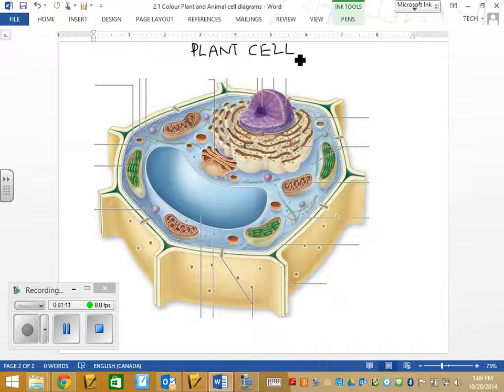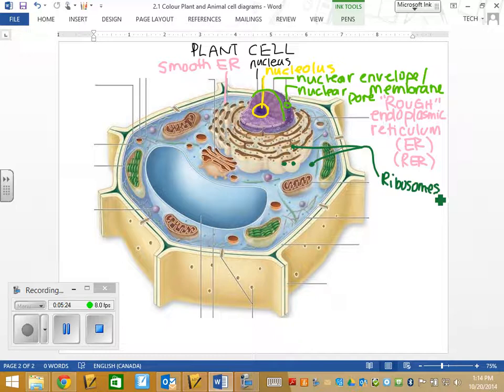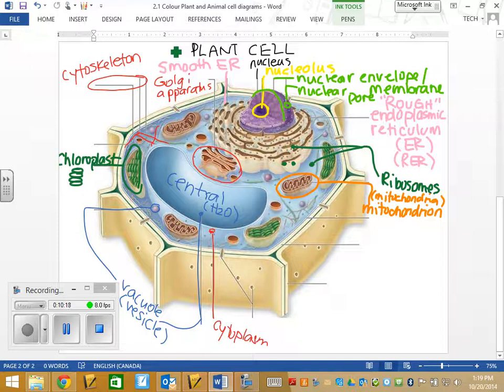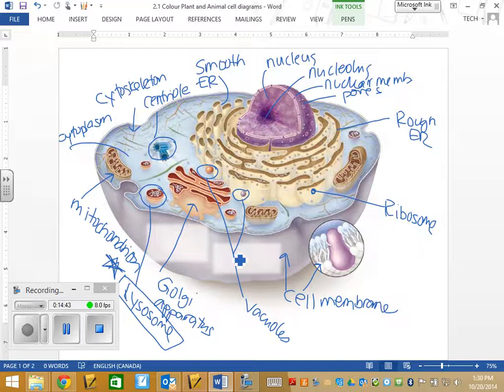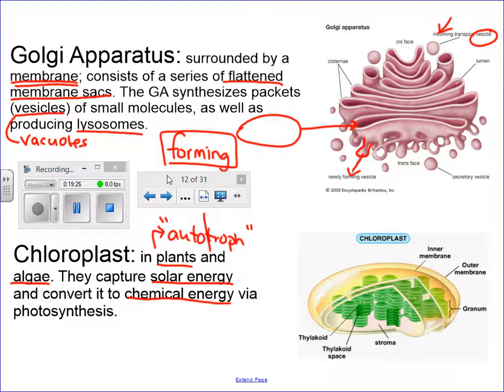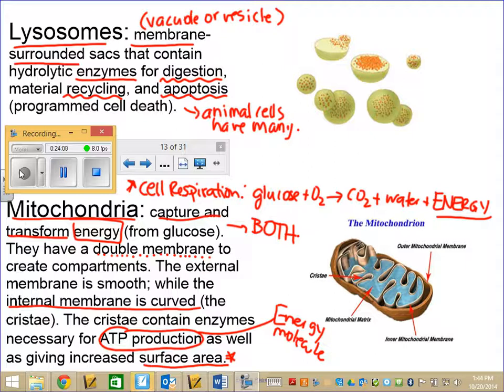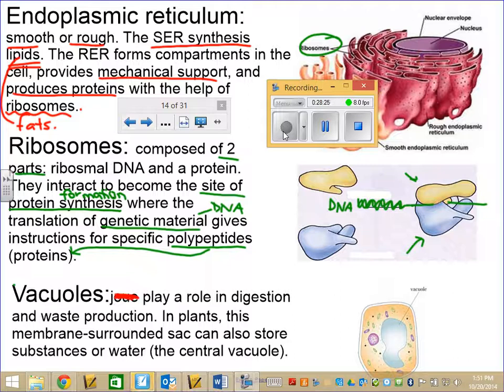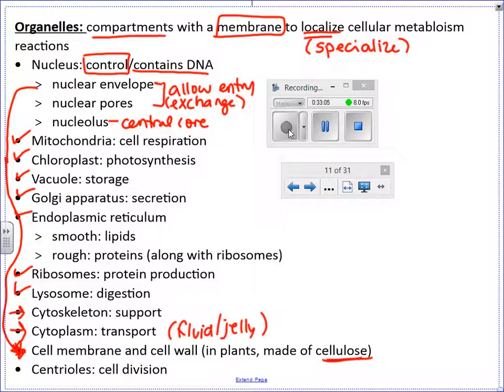2014 10 20 Sci10 E Organelles